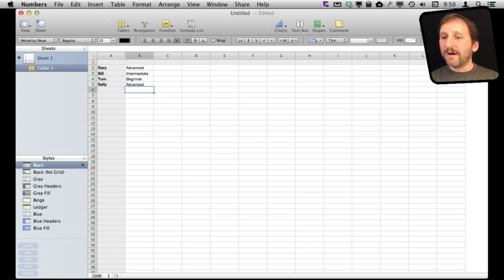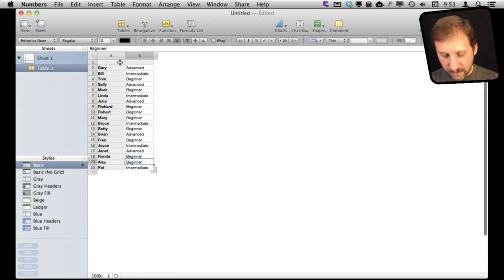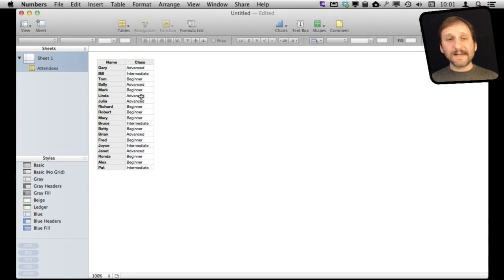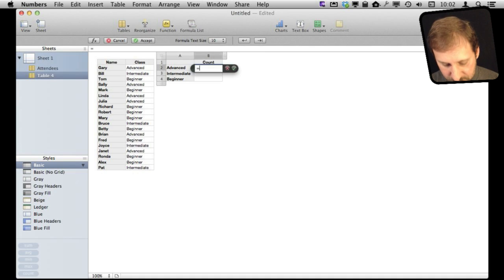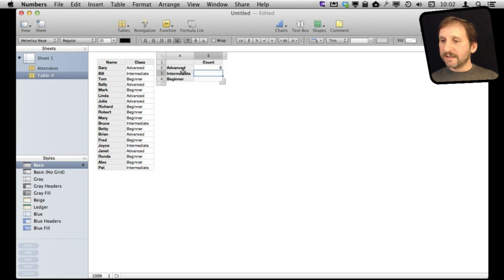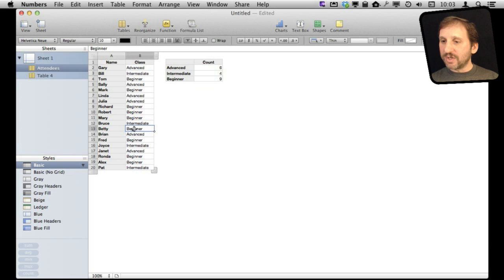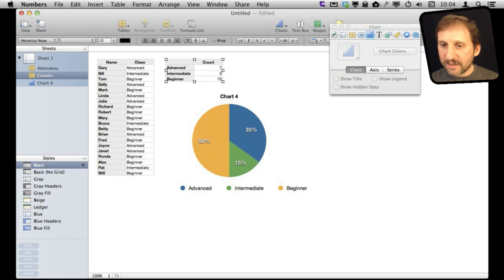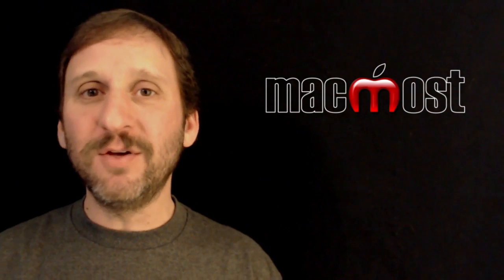Counting Rows and Pie Charts (MacMost Now 887)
Creating useful spreadsheets is usually a matter of combining several techniques. In this tutorial, youapos;ll learn how to create a table to hold a small database of information. Then, youapos;ll create a second table to count the number of records that have certain criteria. Finally, youapos;ll use the second table to create a pie chart. Each element updates automatically as new records are added or changed.